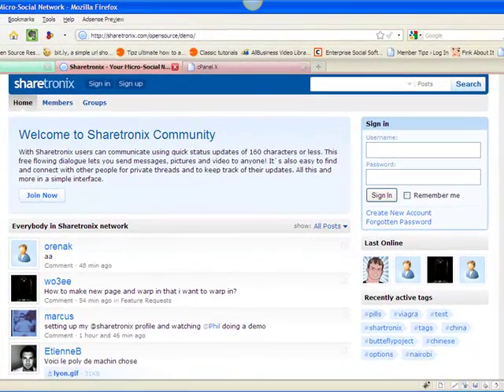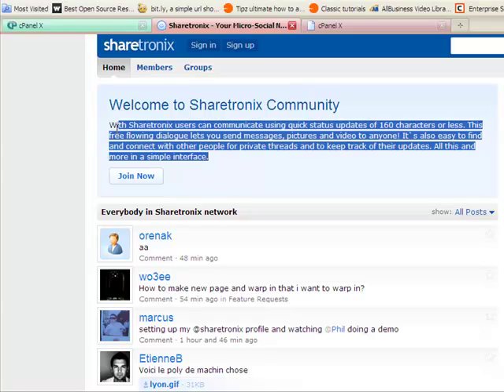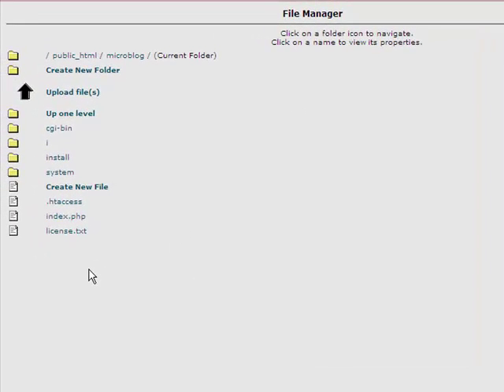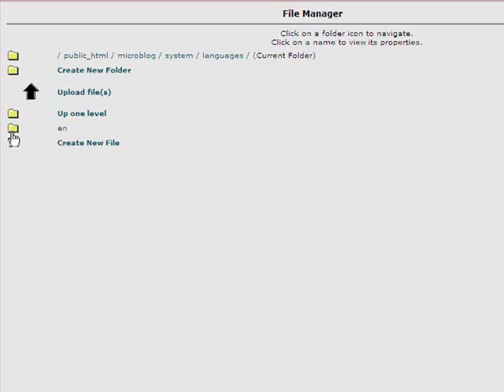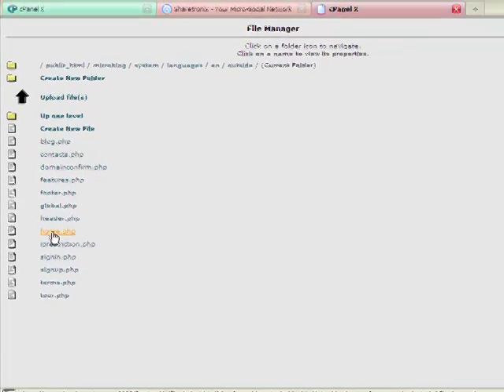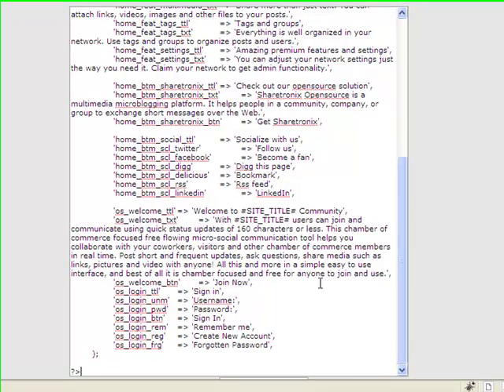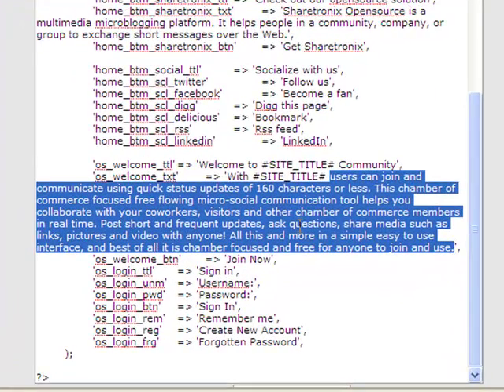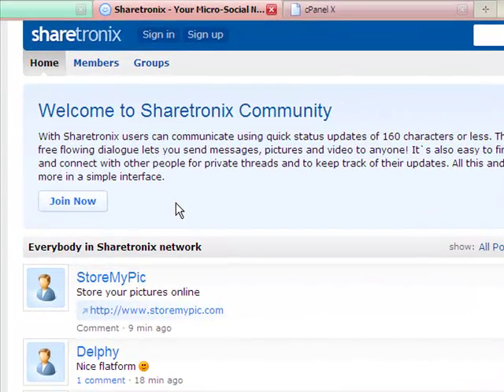Sharetronix Welcome Text Modification by MemberTipz.com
Title: How to Modifiy the Welcome Text on your Sharetronix open-source microblogging network.

Sharetronix is the open-source version of Blogtronix Micro, Blogtronixs new micro-engagement platform. After you install Sharetronix on your server, you will most likely want to make some modifications to the site, to suite your needs. This MemberTipz - Ultimate How To and Tip Guide shows you how to modify the footer page links in your Sharetronix site - to suite your site needs.

Beyond microblogging, Sharetronix and Blogtronix Micro are designed to be a truly micro-social platform by incorporating multimedia and the social networking capabilities of Blogtronixs main platform. The result is the most complete, and the only truly micro-social platform available which will revolutionize how companies communicate, both internally and with their customers, giving them flexibility to respond to any event either at a workstation or on the go.